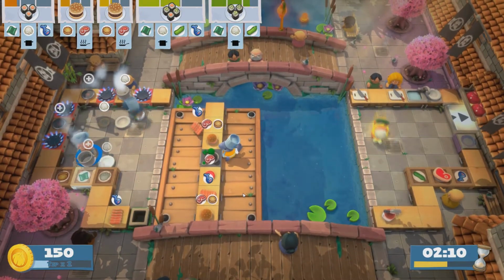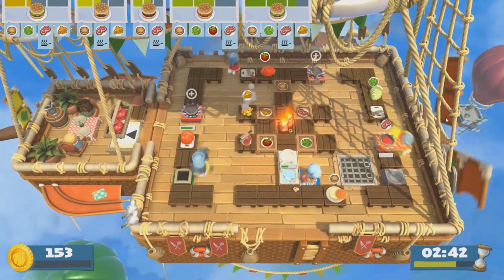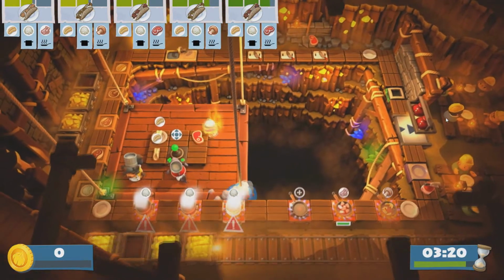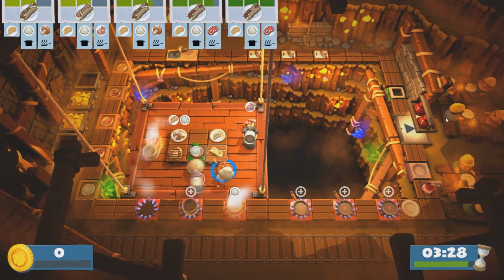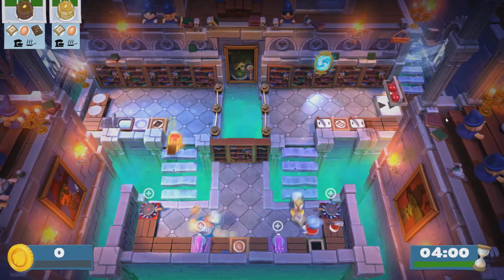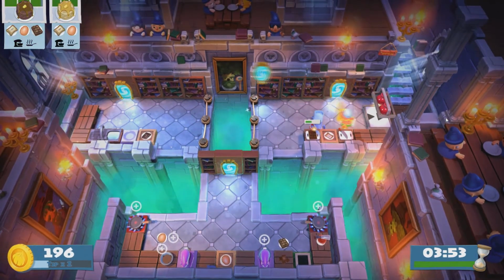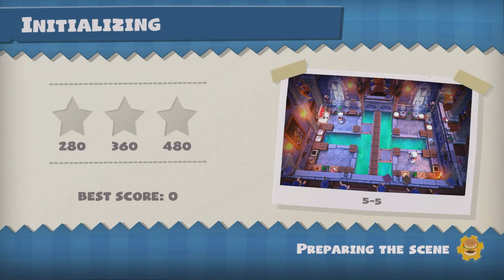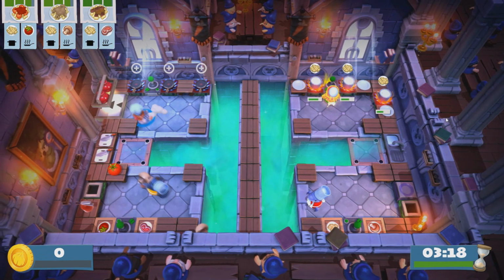Let's Play Overcooked All You Can Eat (Co-op) - Part 12 Plate's Misbehavin'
What a cheap bug!!